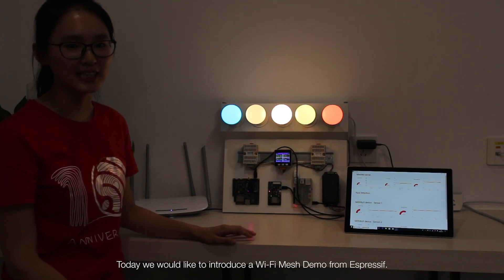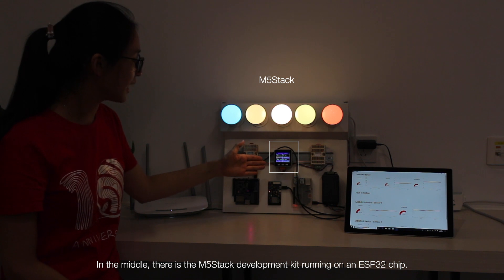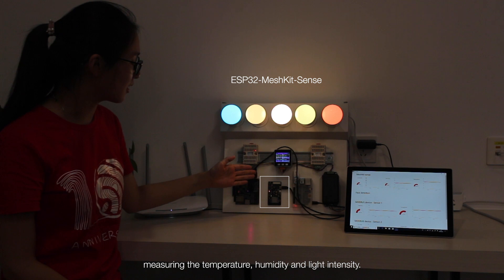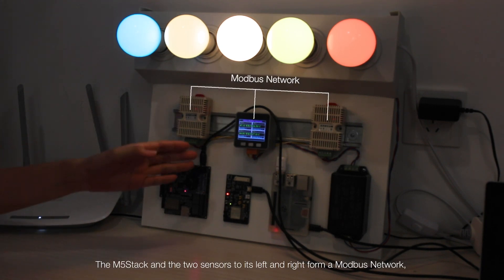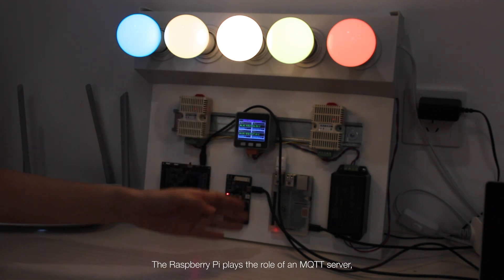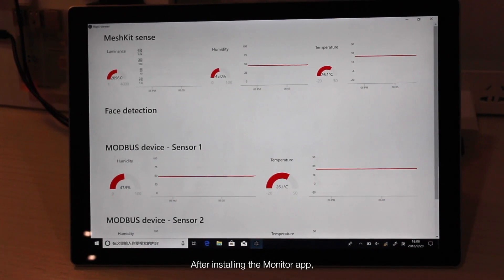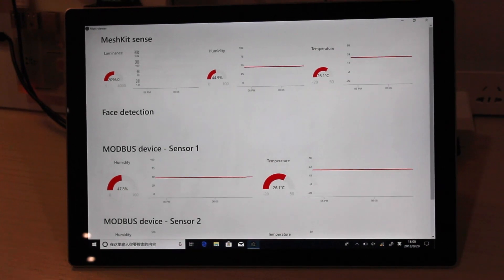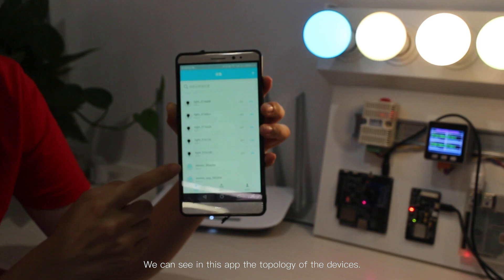Espressif's Wi-Fi Mesh Demo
Espressif's Wi-Fi Mesh Demo. In this demo, we have bridged a Modbus Network, a Mesh Network and an MQTT Cloud.